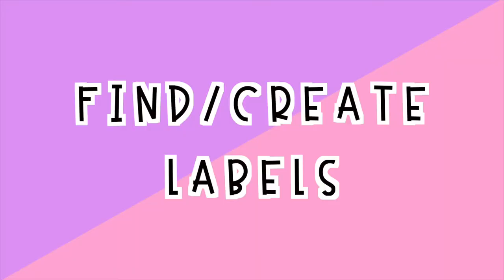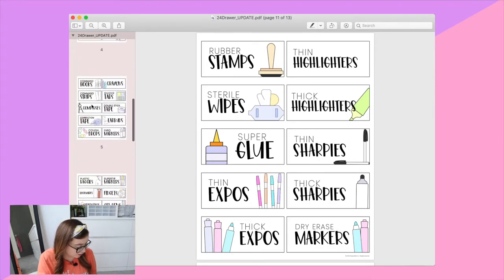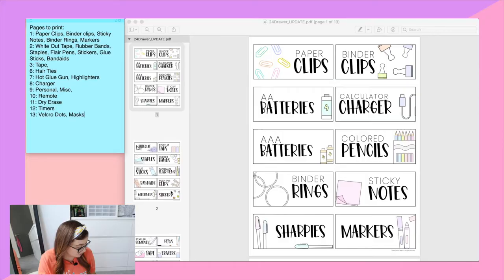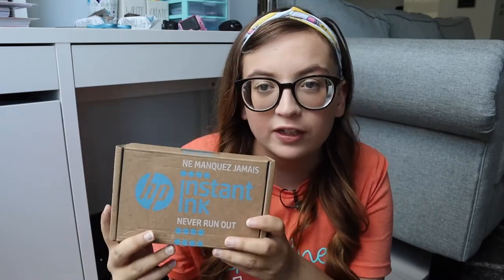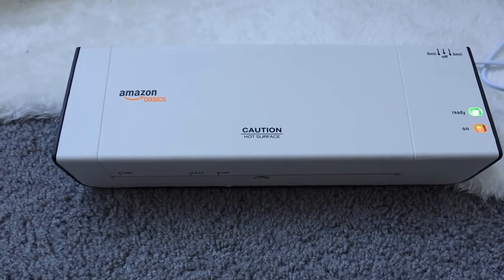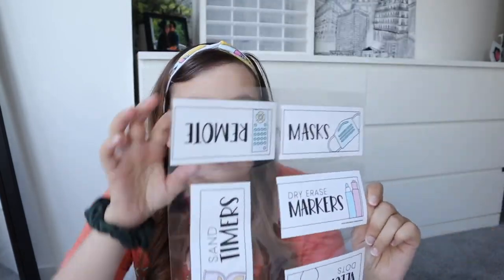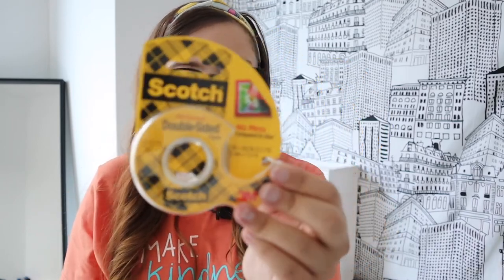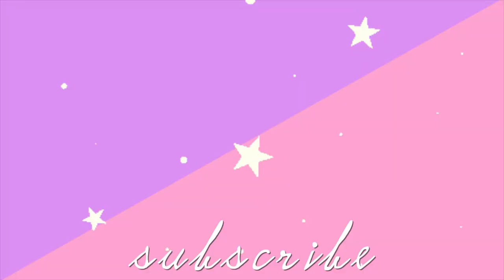CLASSROOM PREP ✨ | Decorating My Teacher Toolbox 🧰 💜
Guys, I am finally prepping for the school year ahead! Labeling my toolbox was so fun and I am starting to feel more motivated! 🤩

Laminating Sheets
Paper Cutter

Keep spreading positivity! 💡